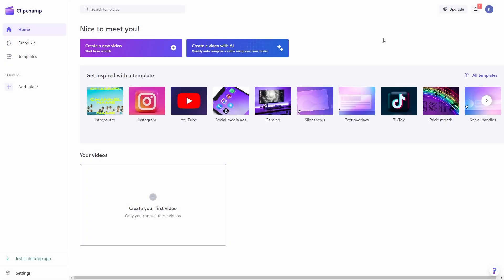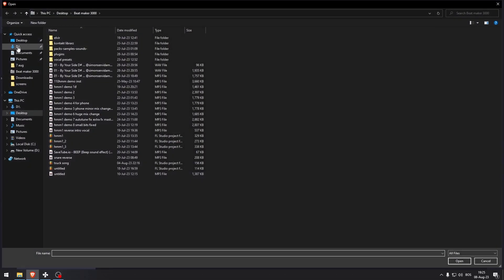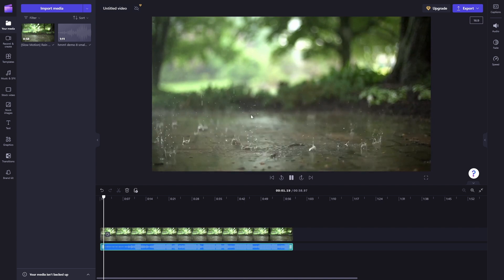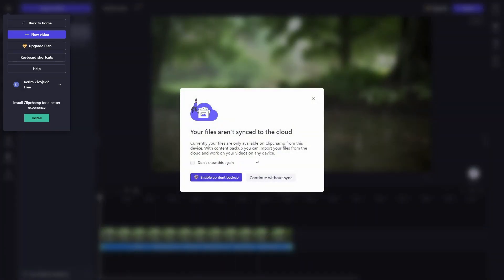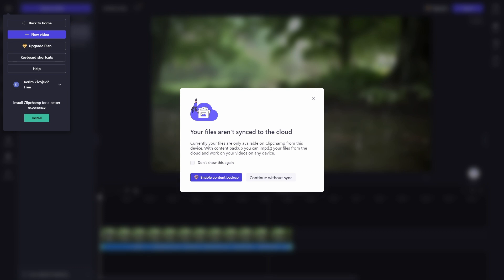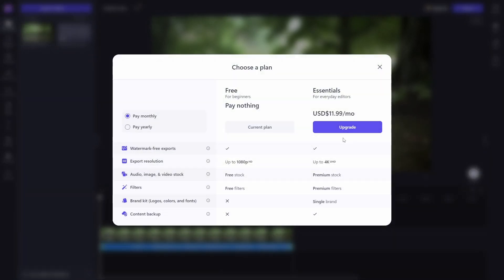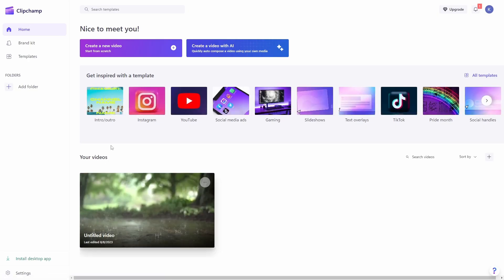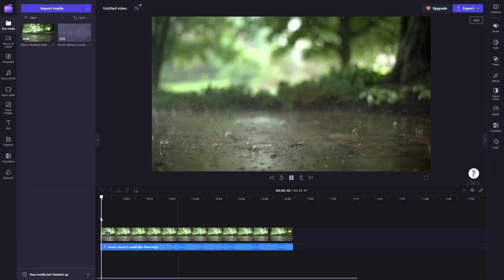How To Save Project In Clipchamp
In this video I show you how to save project in Clipchamp. If you want to learn how to save your projects in Clipchamp then this is the tutorial for you.